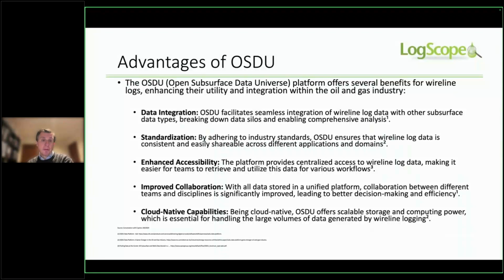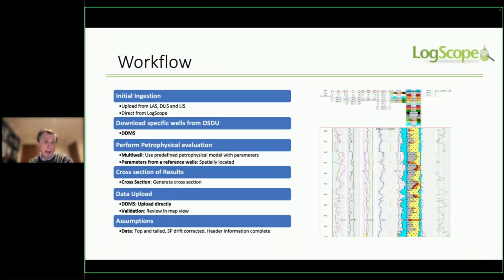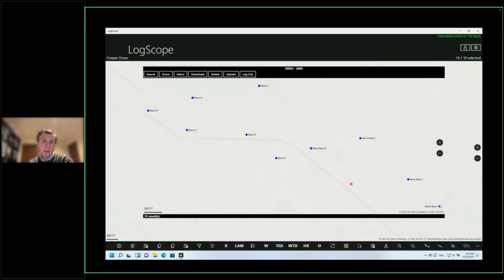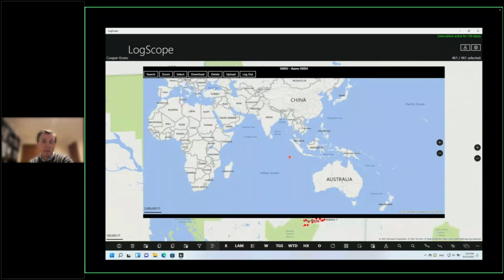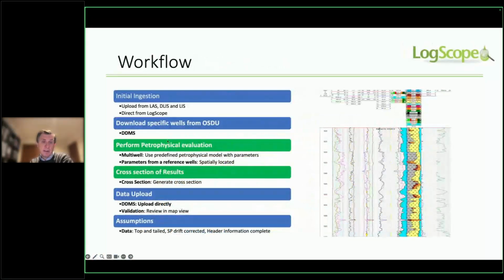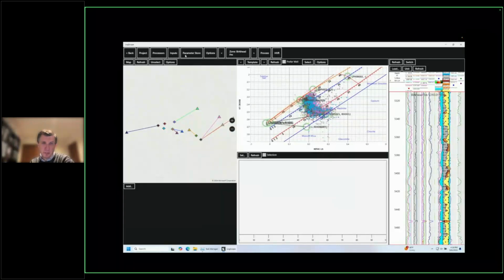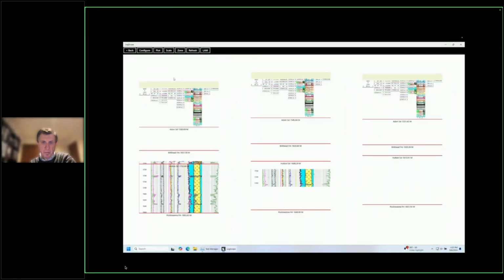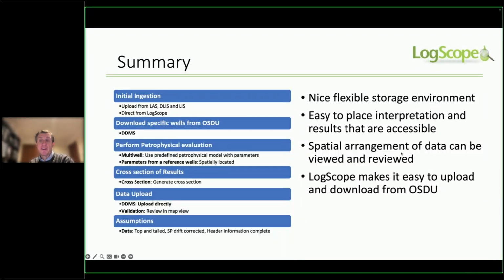Sep 2024 PDDA SIG Meeting: A Petrophysical workflow for extracting and uploading data to the OSDU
The Petrophysical Data Driven Analytics (PDDA) SIG held a meeting in September 24 with guest speaker Nicholas Harvey from Harvey Rock Physics, and hosted by Hyungjoo Lee. The presentation of this was recored and available to view here.

Abstract: Harvey Rock Physics will demonstrate a workflow allowing direct access to the Open Subsurface Data Universe (OSDU) for collecting data and placing results in the  cloud based OSDU storage. This talk will illustrate a workflow for performing a multi well petrophysical evaluation. We will illustrate the steps of retrieval of the data from the OSDU using a map, production of a petrophysical interpretation using the silty shaley sand model and pushing results back to the OSDU whereby the data can be used by other sources capable of accessing the OSDU.